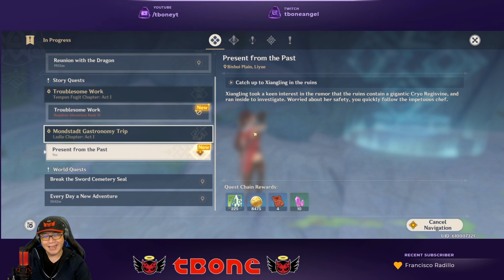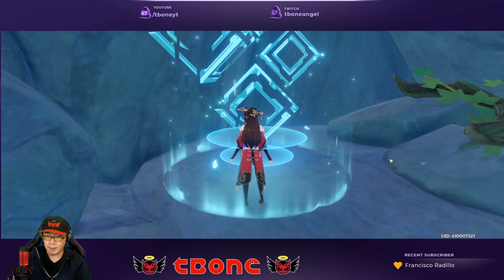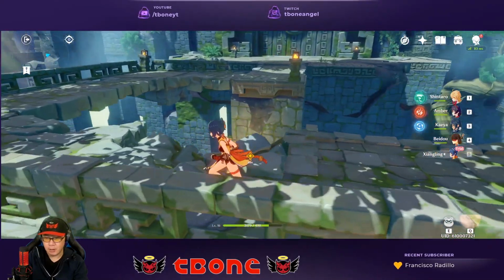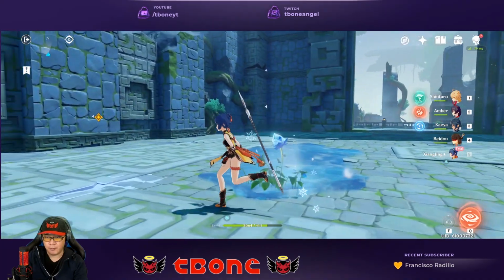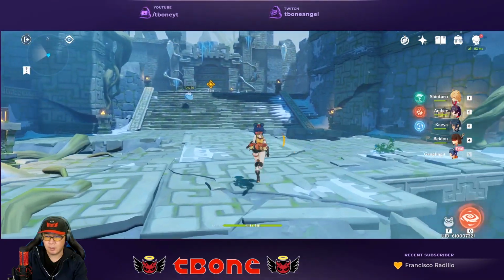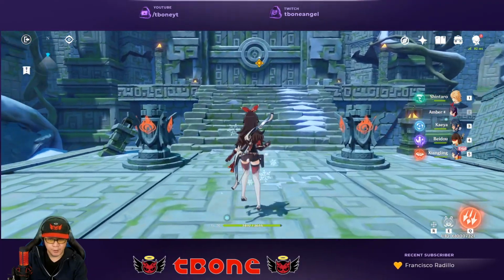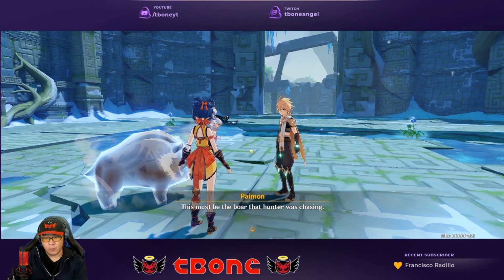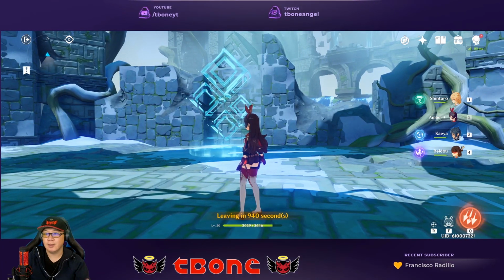Genshin Impact - Quest "Present From Past" playthrough! (With Xiangling)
In this introductory type video, I'm playing through some side quests, and one of them is the quest with Xiangling, a chef from Liyue, who is looking for exotic ingredients from all over.  Hopefully you'll enjoy this!  I will be streaming this game more often on Twitch, and will also have some shorter videos like this one to showcase gameplay, etc.